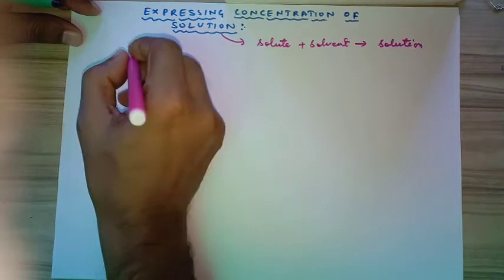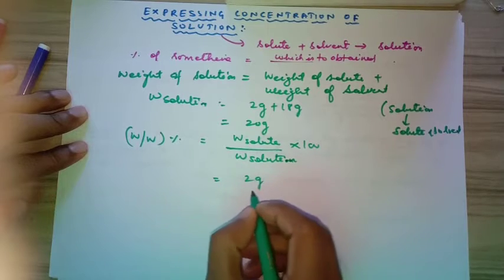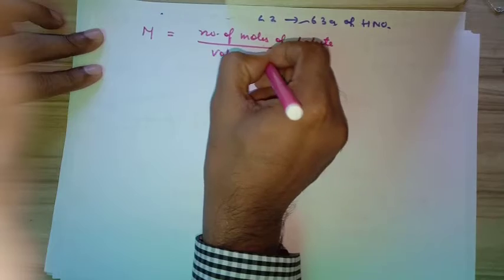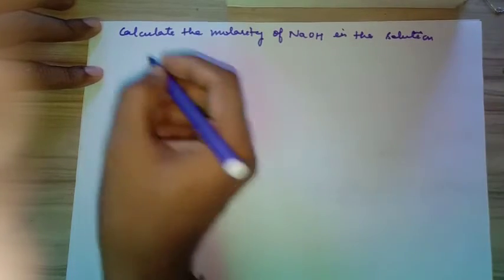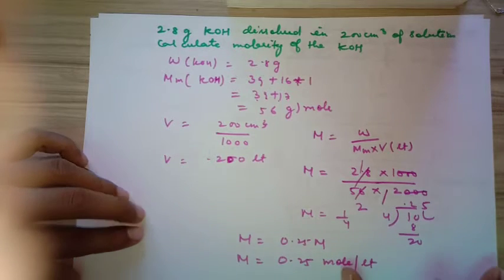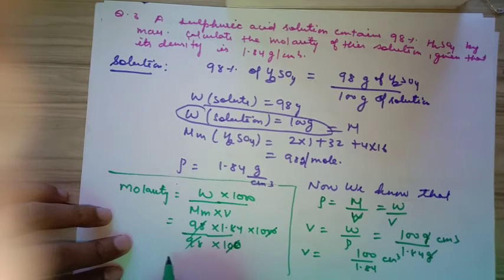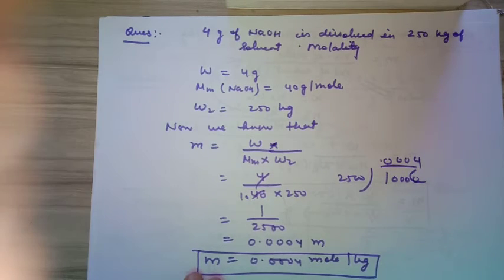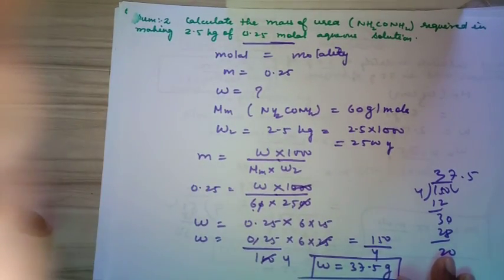Expressing concentration terms ,: mass percentage ,molarity and molality